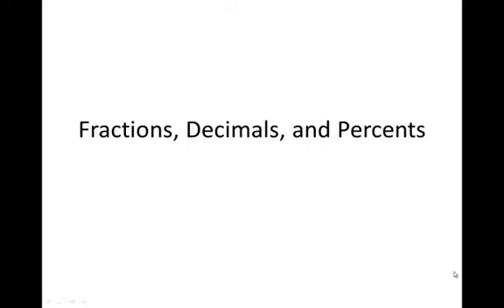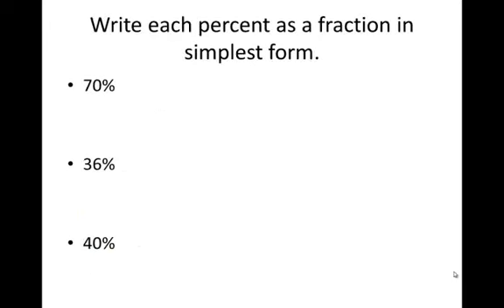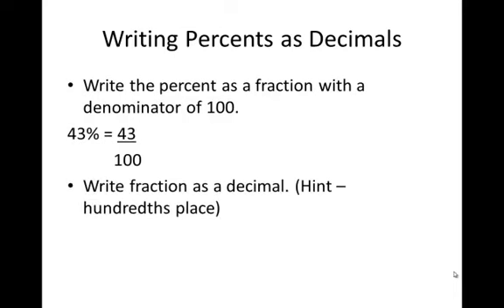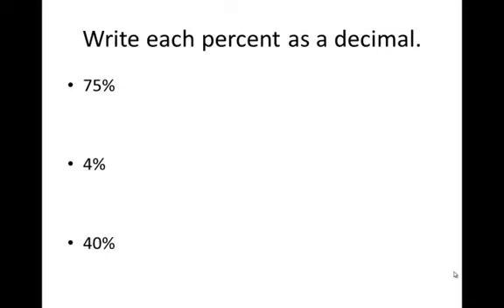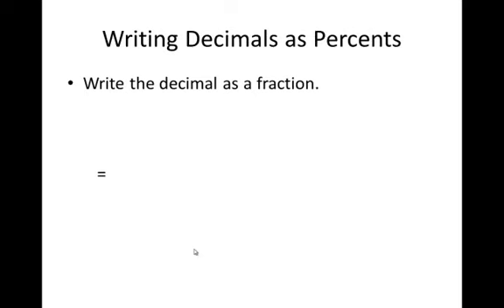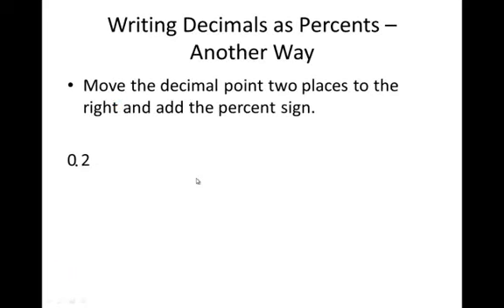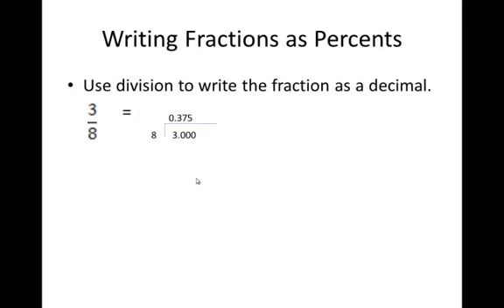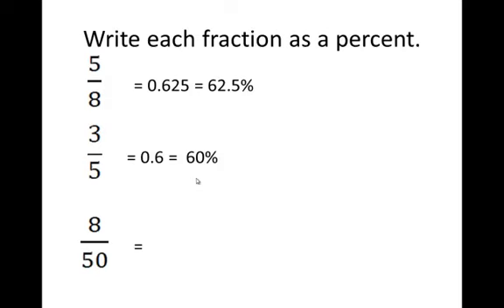Percents, Fractions, and Decimals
How to convert between all three.